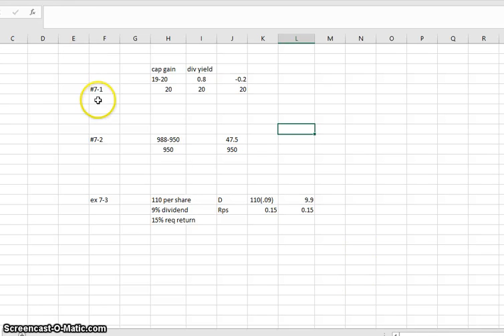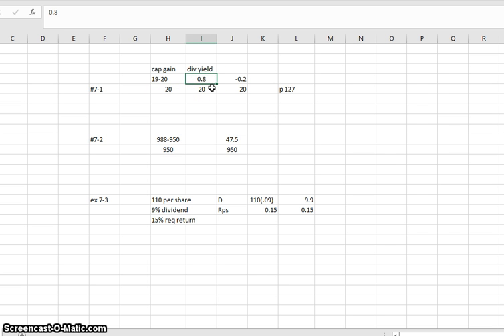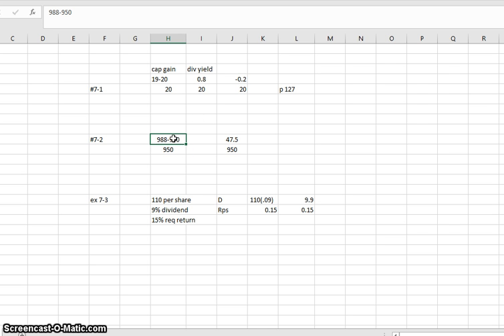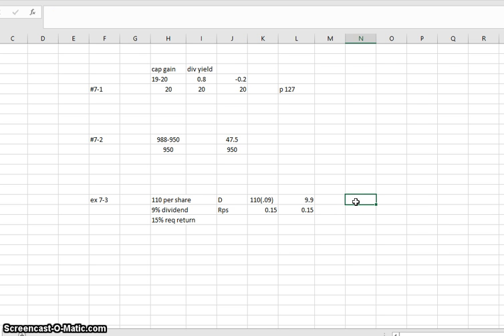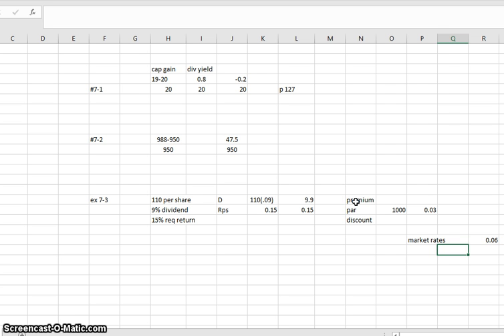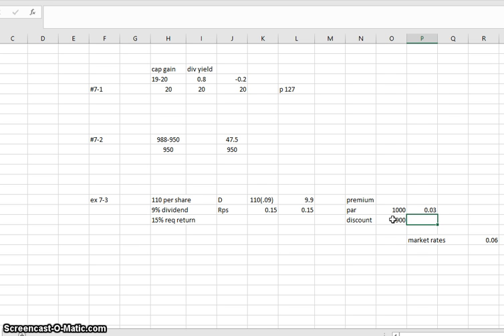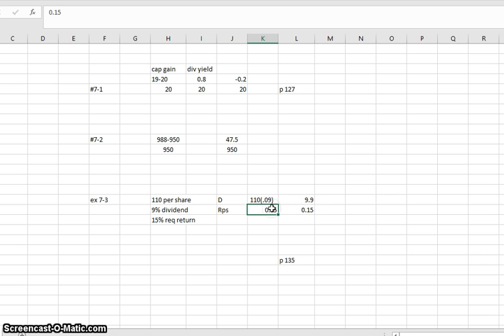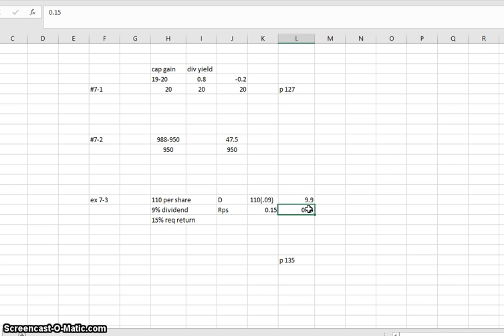ch 7 fin 301